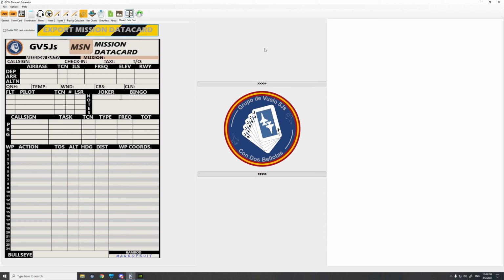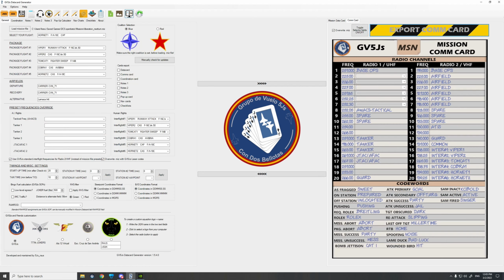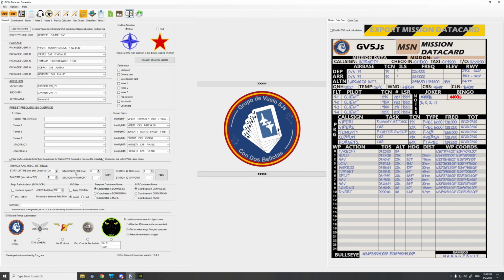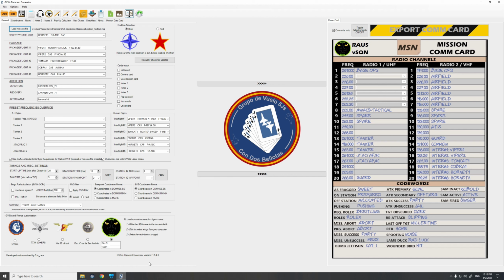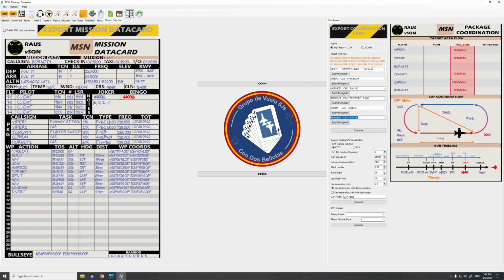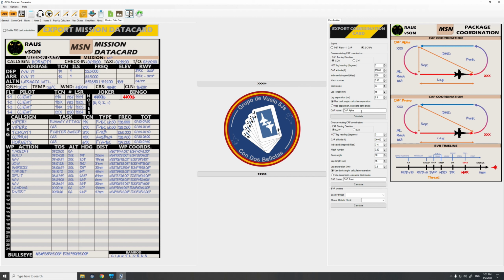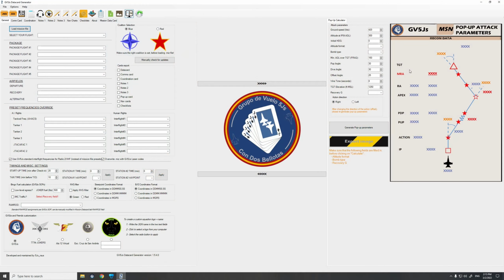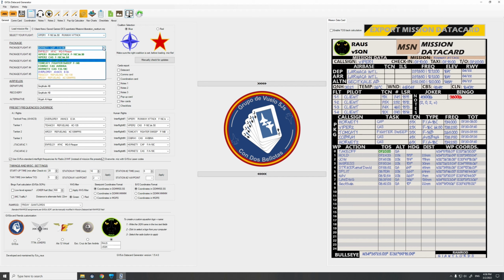GV5Js Datacard Generator complete tutorial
Datacard Generator usage tutorial, including creation of datacards for a multiplayer Strike Package in a mission generated using DCS Liberation.

0:00 Intro
01:25 General settings
13:53 Commcard
15:12 Coordination Card
22:21 Notes
24:07 Pop-up calculator
25:35 Navcards, Checklists and cards exporting
29:13 End - Subscribe!!